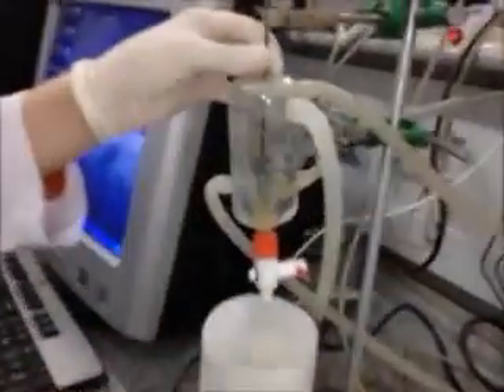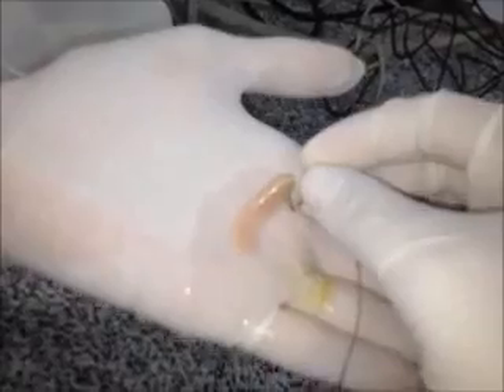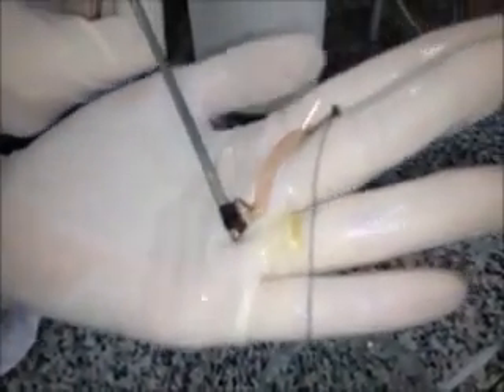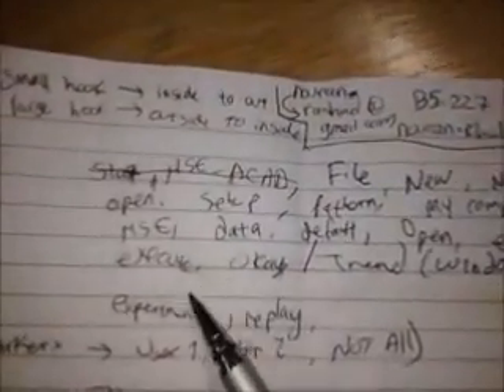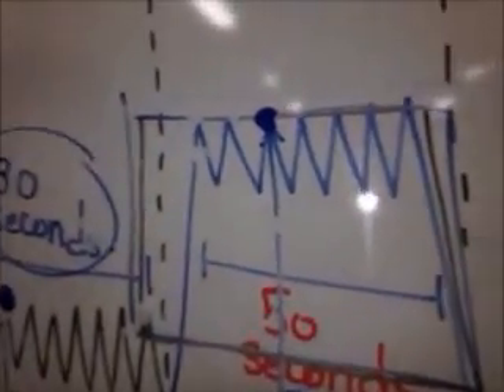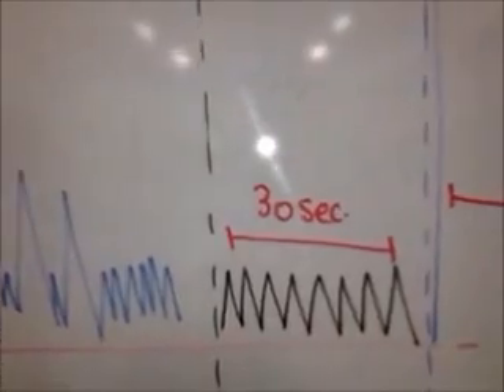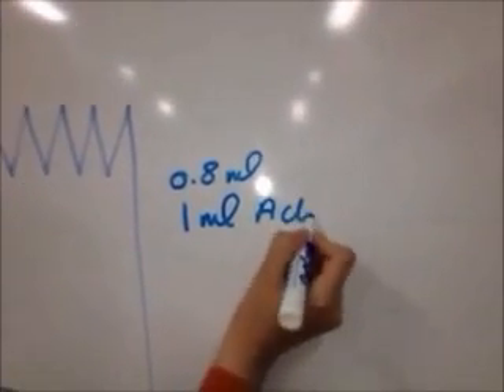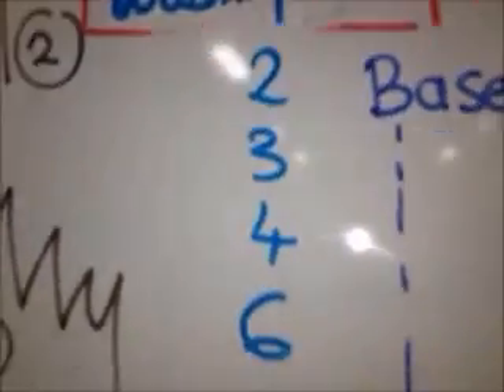In-Vitro Experiment Setup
A step by step set up for the computer software & isolated organ In-Vitro experiment.